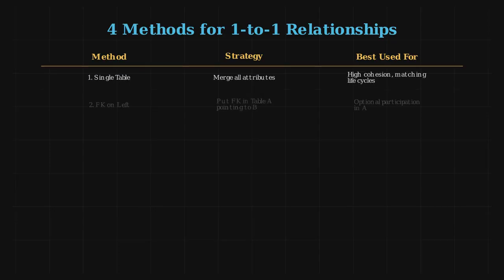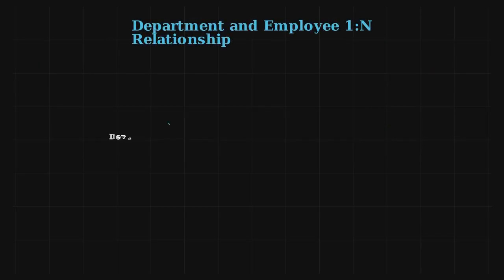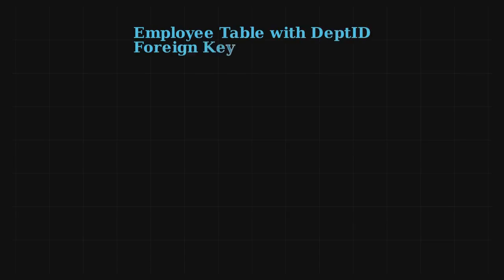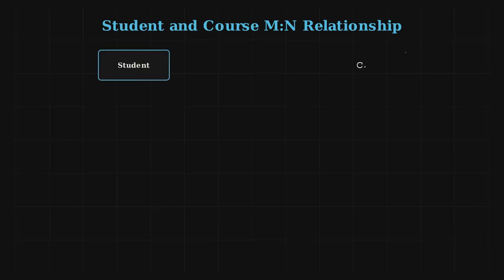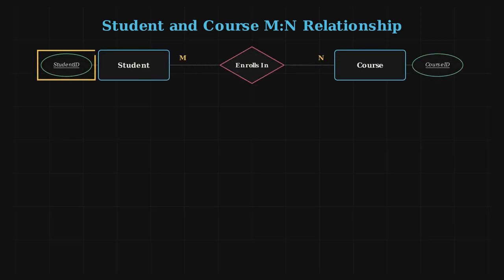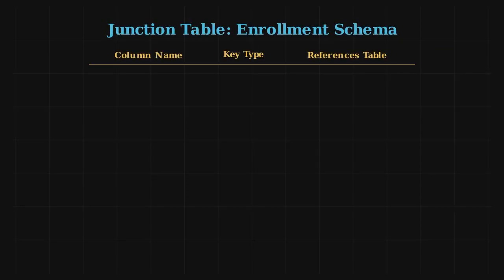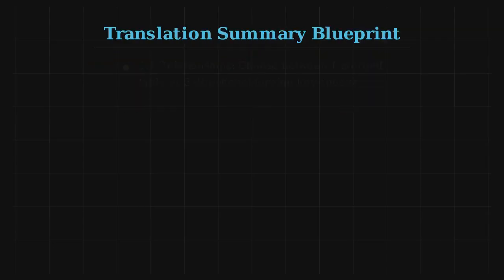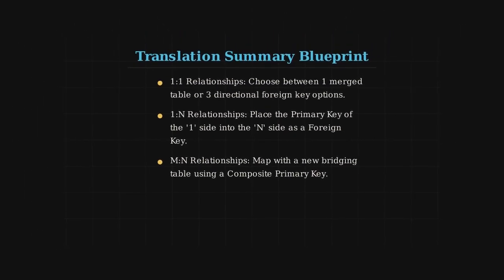Stop Guessing! How to Convert ER Diagrams to Tables (Step-by-Step)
Struggling to turn your Entity-Relationship (ER) diagram into actual database tables? You are not alone! In this video, we break down 'ER-to-Table: Relationship Translation' with crystal-clear, real-world examples. Learn the exact rules for mapping 1:1, 1:N, and M:N relationships into clean, normalized SQL tables without losing data integrity.

Whether you are studying for an exam or designing a database for production, this step-by-step guide will make database design feel like a breeze.

🔑 What You Will Learn:
- The golden rules of ER-to-Relational mapping
- How to handle foreign keys in One-to-Many relationships
- The secret to translating Many-to-Many relationships (Bridge tables)
- Crucial mistakes to avoid during database normalization

🕒 Timestamps:
0:00 - Introduction to ER-to-Table Mapping
1:45 - Mapping Strong Entity Sets
3:30 - 1:1 Relationship Translation (Choose the best foreign key)
6:15 - 1:N (One-to-Many) Translation Explained
9:45 - M:N (Many-to-Many) Translation & Junction Tables
13:10 - Handling Weak Entities
16:00 - Pro-Tip: Avoiding Redundancy
18:15 - Summary & Next Steps